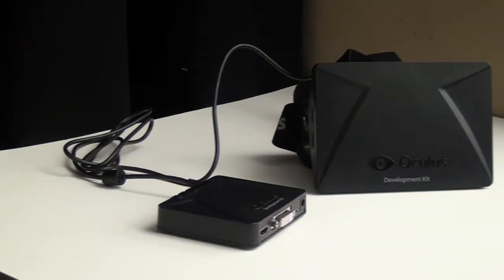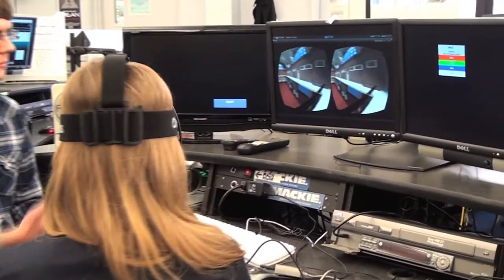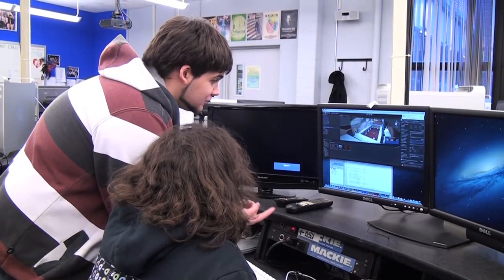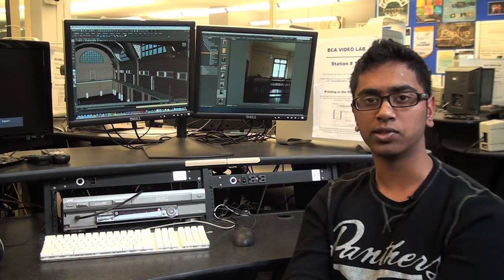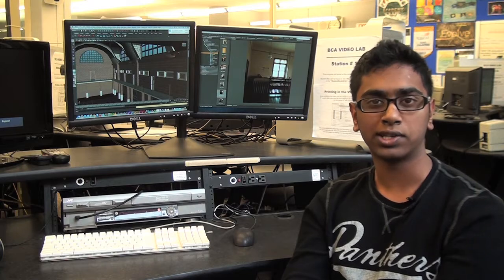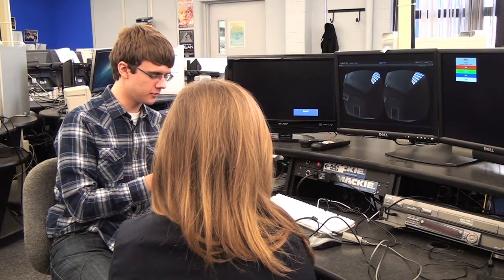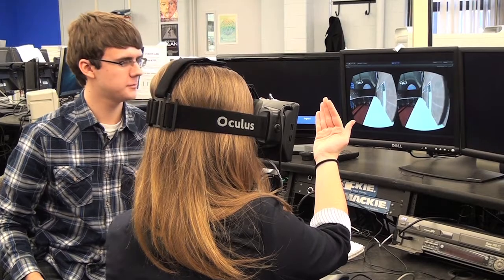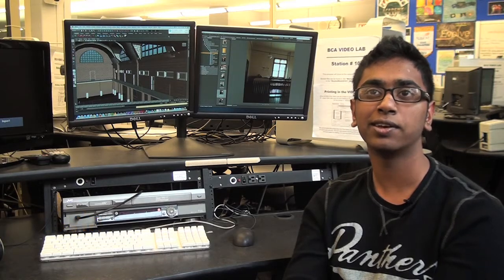The Oculus Rift at The Bergen County Academies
A short video that looks at how our students are using the Oculus Rift to develop virtual environments here at the Bergen County Academies in Hackensack, NJ.